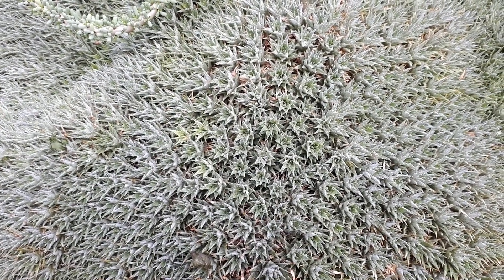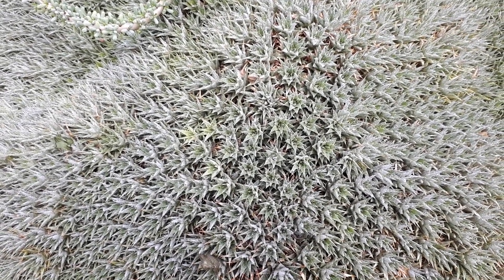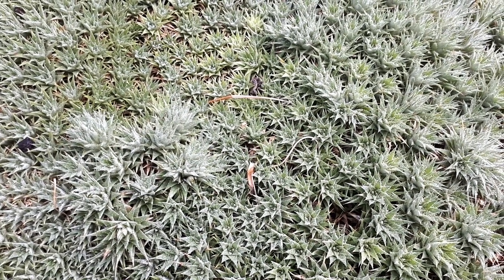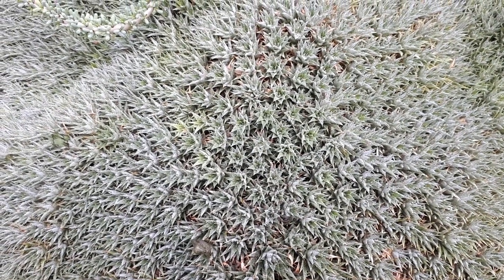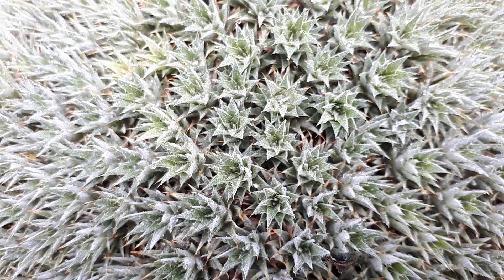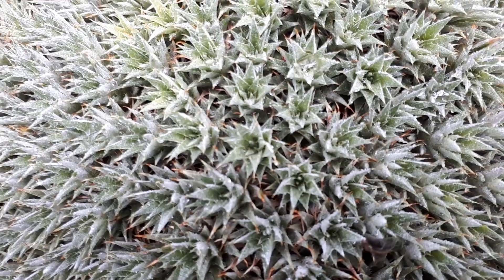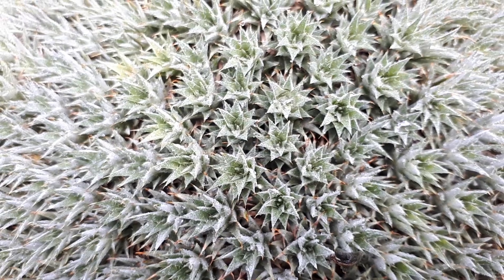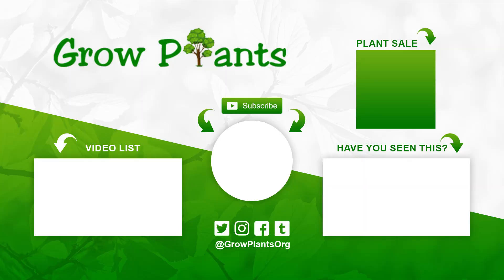Deuterocohnia brevifolia - grow & care (Abromeitiella chlorantha)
Deuterocohnia brevifolia for sale - All what need to know before buy the plant.